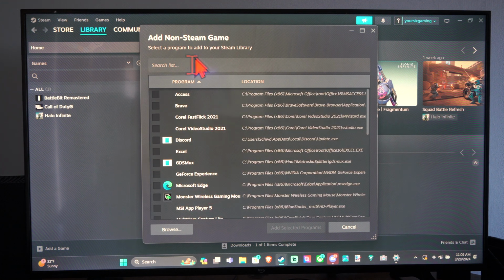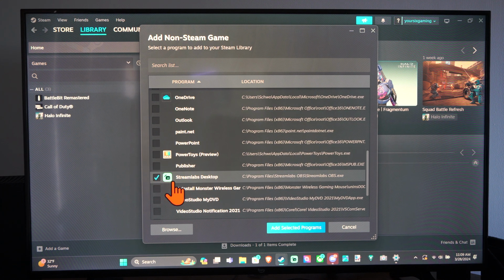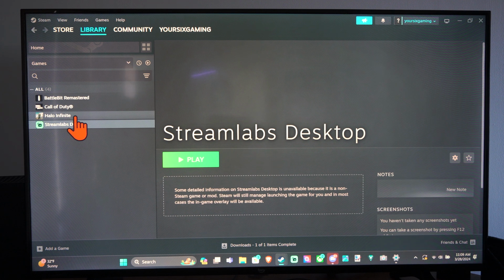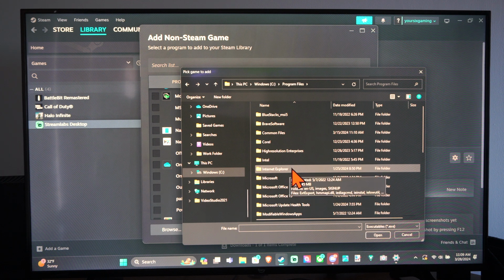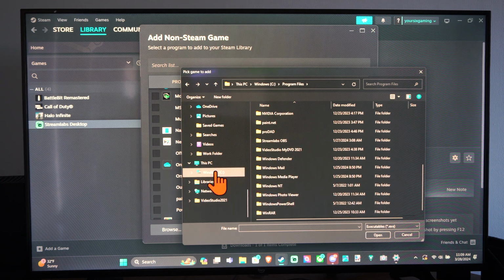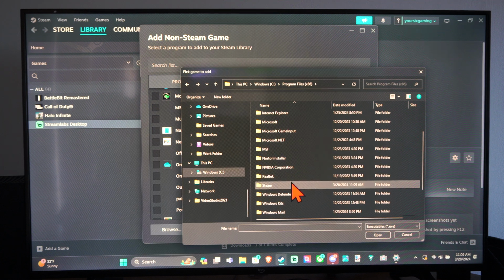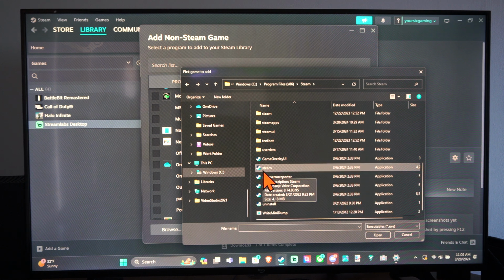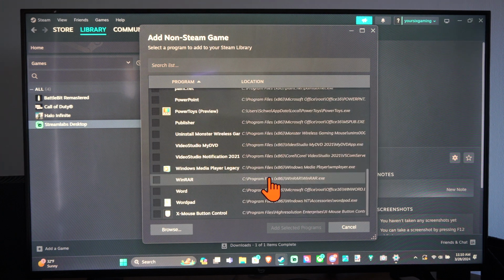How to ADD A Non Steam Game to Library on PC (Settings Tutorial)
Adding a non-Steam game to your Steam library is straightforward. Here are the steps:

Open Steam: Launch the Steam client on your PC.
Navigate to the Games Menu: Click on the “Games” tab at the top of the window.

Add a Non-Steam Game: Choose one of the following options:
Click “Add a Non-Steam Game to My Library.”
Alternatively, click “Add a Game” in the bottom-left corner and select “Add a Non-Steam Game.”

Select the Game: A pop-up will appear, displaying all the software installed on your computer. If your desired game isn’t listed (which is likely), click “Browse.”

Locate the Game Executable: Browse to the folder where the game is installed, select the game’s executable file (usually ending in .exe), and click “Open.”

Add the Game: The game should now be in the list of apps. Check the checkbox next to the games you want to add, and click “Add Selected Programs.”

Customize (Optional): To change the game’s name or icon, right-click on it in your library, go to “Properties,” and make the desired adjustments.
Play the Game: The added game will appear in your Steam library like any other game. Simply select the title and click the “Play” button to start the game.